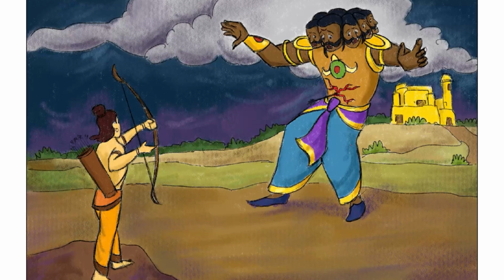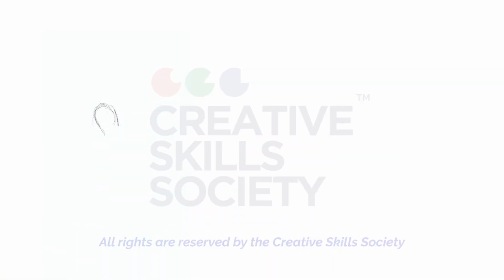How to draw Ravan Dahan? I Dusshera Special I Step by Step Easy Drawing Tutorial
In this Dusshera special easy-to-follow drawing tutorial, I will teach you how to draw Ravan Dahan step by step. This Hindu deity is known for his victory over the demon king Ravana.

This is a great tutorial for beginners who want to learn how to draw Ravan Dahan. I will guide you through each step of the drawing process, making it easy to follow. So if you're looking to learn how to draw Ravan Dahan, then this is the tutorial for you!